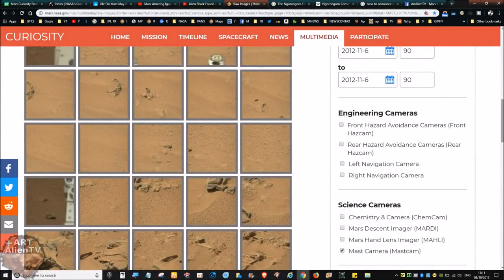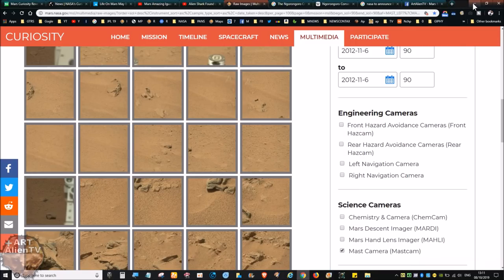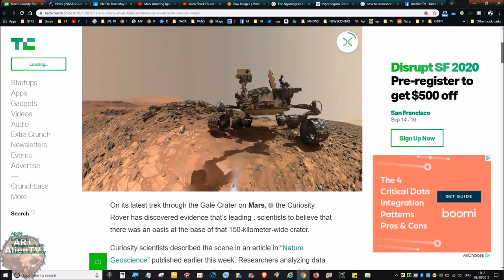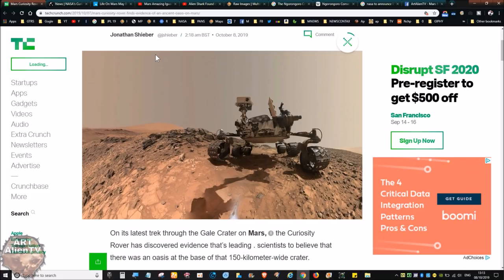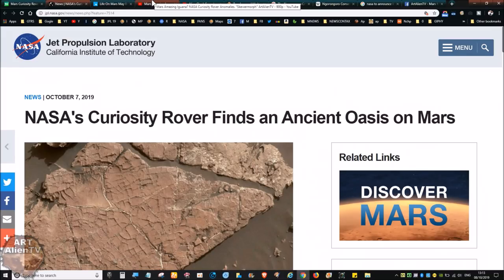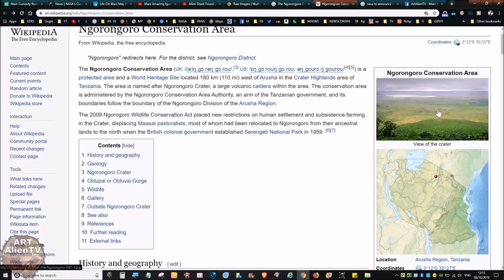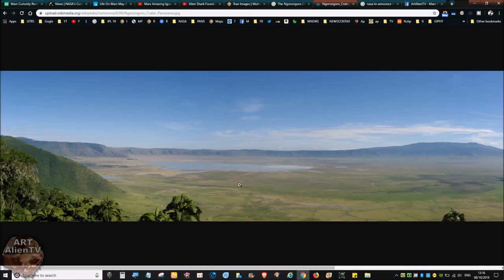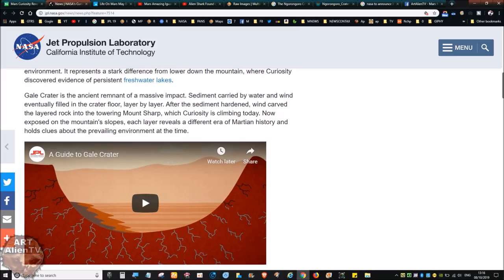Goddess Figurine Update - Oasis on Mars - NASA Years Behind - ArtAlienTV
YouTube Exclusive " Another statuette figure on Mars or perhaps a person a few feet from the Goddess one in my last video. Also a look at some recent NASA stories in the press and how they are at least 6 years behind this channel and don't think that the public are ready for Mars life disclosure.

Hysteria free analysis from ArtAlienTV.

My image enhancements are always shown next to the official raw images to show that they are well within the bounds of sensible inquiry and analysis. But using my enhanced images without my permission will result in Google copyright action.

First found by Joe White - ArtAlienTV on 4th Oct 2019 and
published on YouTube first by ArtAlienTV -  8th Oct 2019.

ArtAlienTV - Arguably the best collection of Mars and Moon buildings, statues, ruins & objects on the net. Art, architecture, wreckage, UFO's and vehicles shown in recent Rover & satellite space images. Detailed statues, skeletal remains and freeze dried mummies in eroded burial sites In Gale Crater. 100's of fine examples. Pyramids, Towers, Domes, Bunkers, City Ruins. Intelligent structures on Mars, Moon and Antarctica.
Don't be fooled by the official dogma you have been lead to believe. Trust your eyes, not the lies !